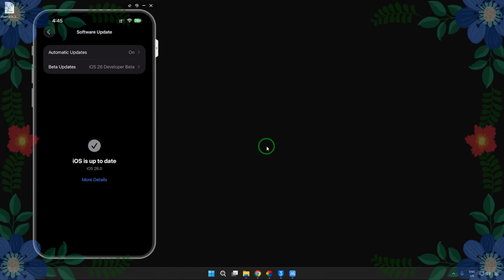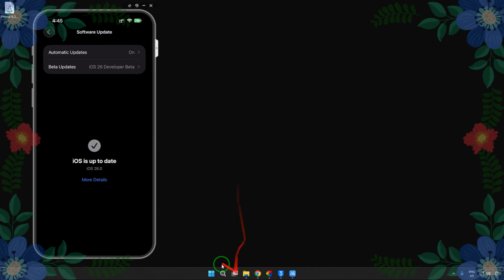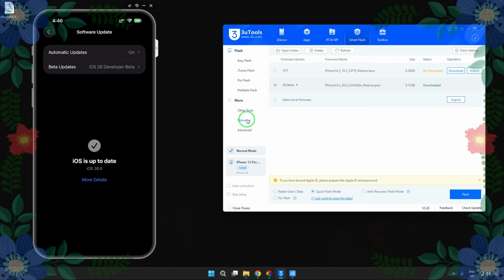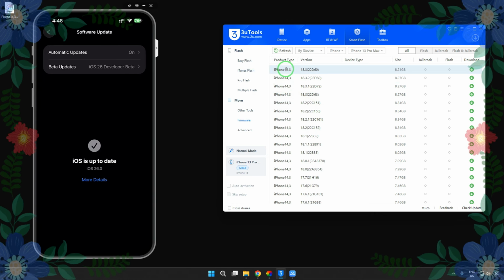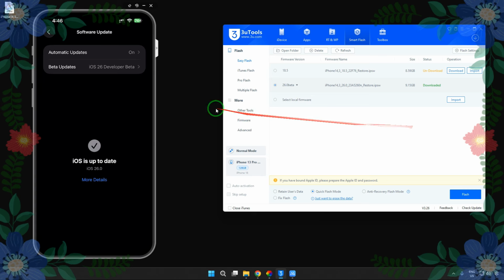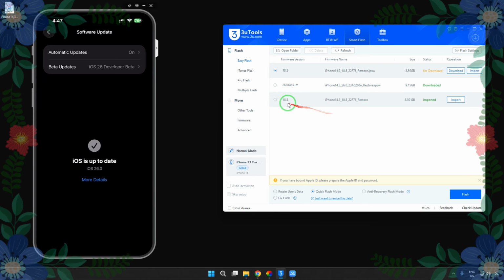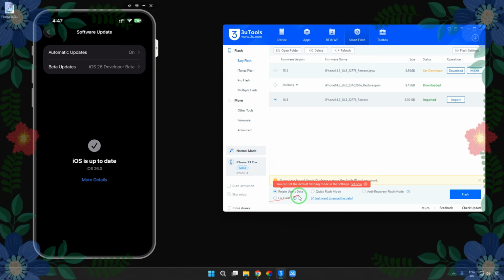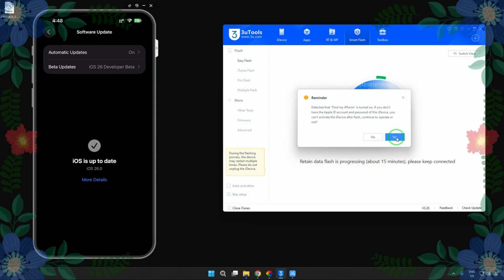📱 How To Rollback & Downgrade iOS 26 To iOS 18.5 / iOS 17 Without Losing Data! 🔥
In this step-by-step tutorial, I'll show you how to downgrade from iOS 26 to iOS 18.5 or iOS 17 easily without losing any data. Whether you're tired of iOS 26 bugs or want better performance, this guide will help you install both signed and unsigned iOS versions safely!

✅ Keep All Your Files, Apps & Settings Intact
✅ Works on iPhone 11, 12, 13, 14, 15 Series & More
✅ Signed & Unsigned iOS Install Methods Included

🔧 Tools & IPSW Links Included
🧠 Beginner-Friendly
📦 Restore or Downgrade with SHSH Blobs & Third-Party Tools

📌 Timestamps
0:00 Intro
1:10 Backup Your iPhone
2:00 Download IPSW Files
3:10 Use Third-Party Tool
5:00 Downgrade Process
7:00 Verify Installation